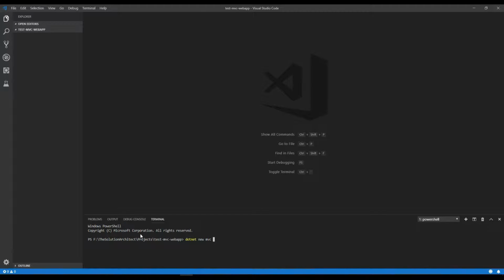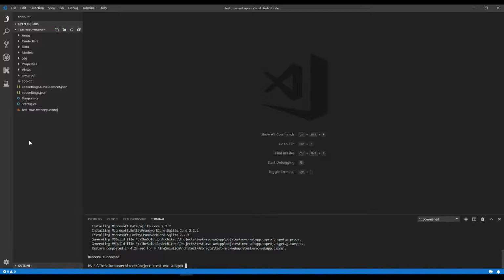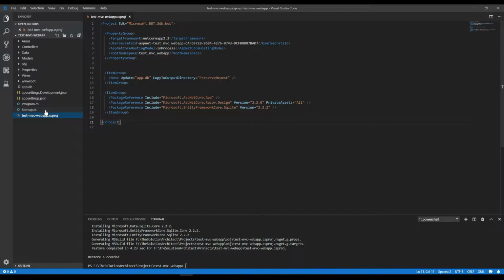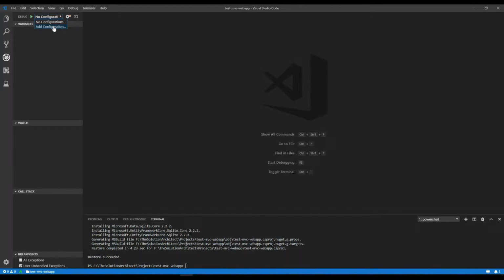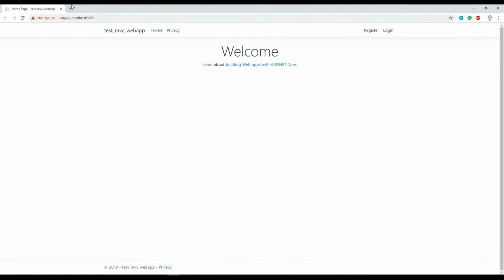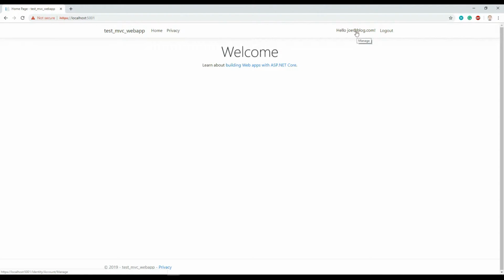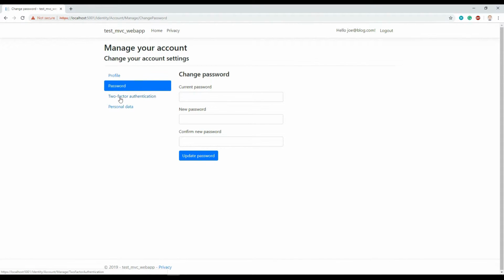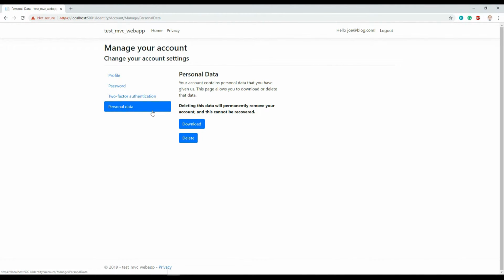MVC Part 2: Create ASP.Net Core MVC Web App includes Identity using Visual Studio Code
Part 2: In this Video, I create an ASP.Net Core 2.2 MVC Web Application including Identity (User Register and Login) using c# in Visual Studio Code. This uses AspNetUsers and SQLite for storing the data.